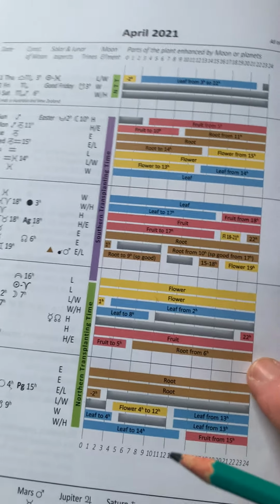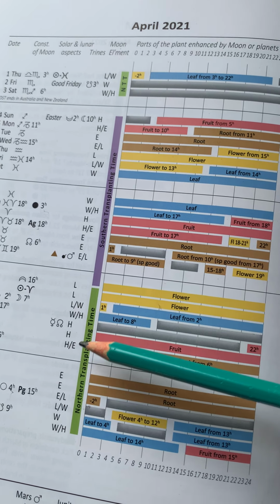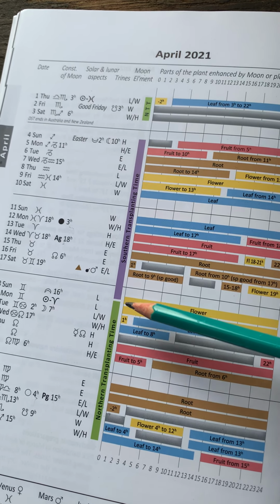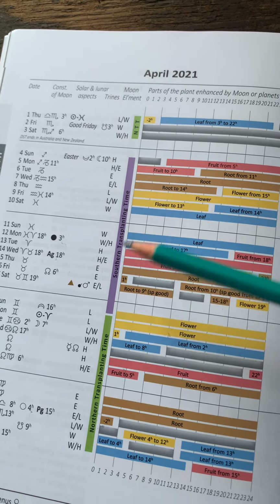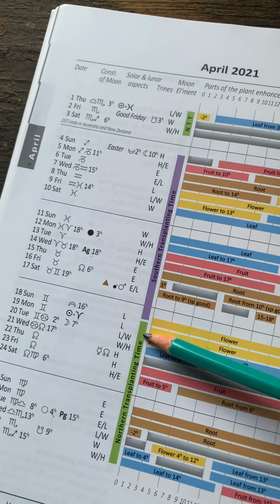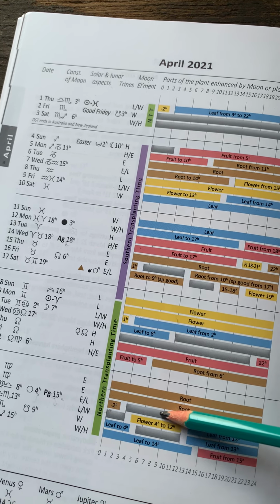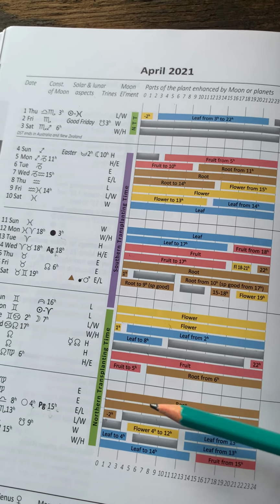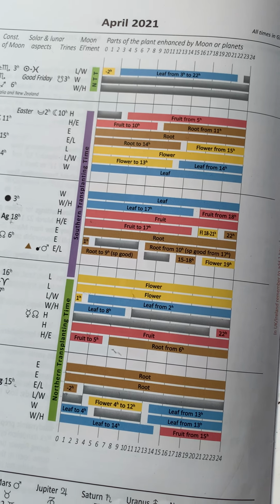Understanding the Biodynamic Planting Calendar - Tips and Know-How for April 2021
Biodynamic gardening expert Claire Hattersley looks at how you can get the best benefits for your garden and its produce through using the Maria Thun Biodynamic Planting calendar.

I love the biodynamic gardening club - I learn so much!

Members enjoy a dedicated Facebook group where they can seek advice, share tips etc, regular webinars, video masterclasses, special club events, our inspiring E-mag BD vine and more. The BDGC costs just £15 for a whole year and you are also supporting our work as a charity, championing biodynamics and a sustainable future for everyone.